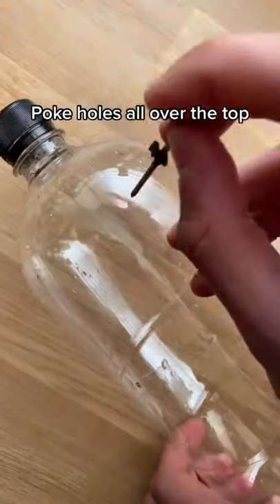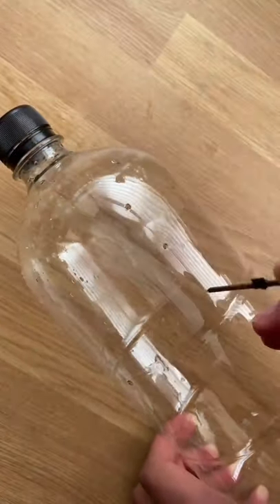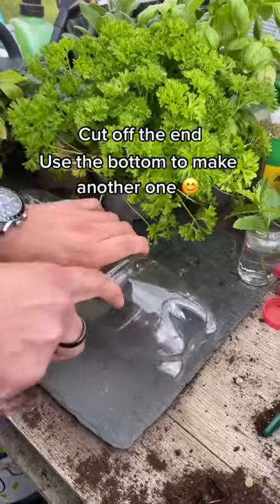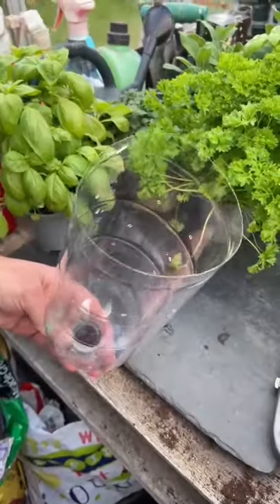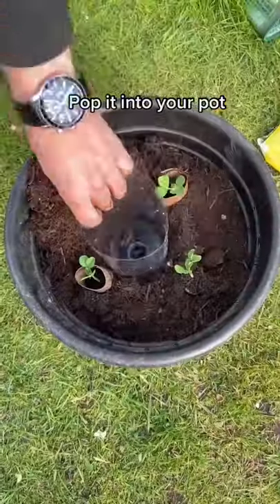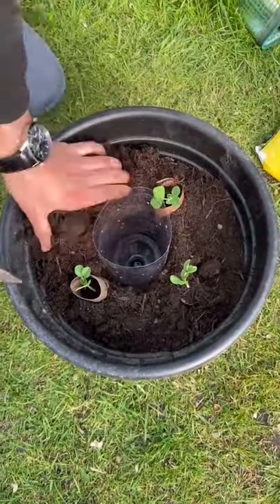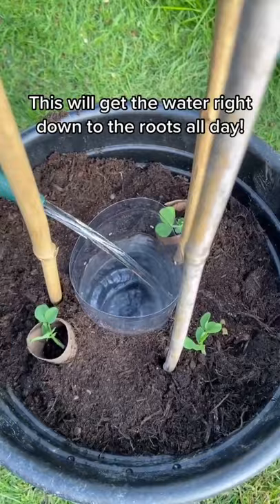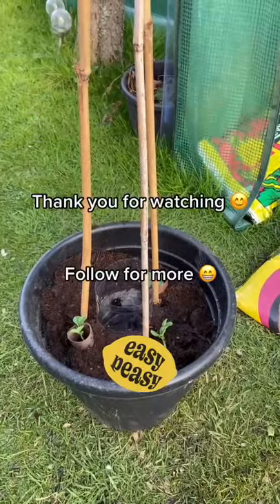Don t throw away your old bottles instead turn them into a root watering system didyouknow LearnOnTi